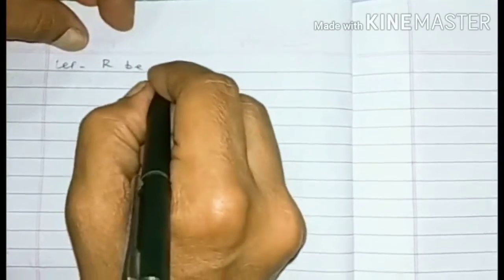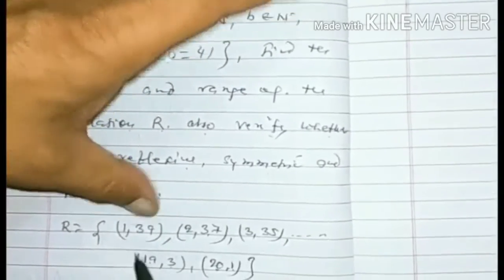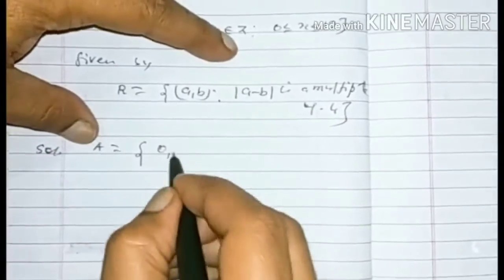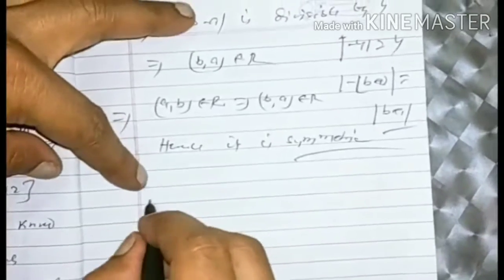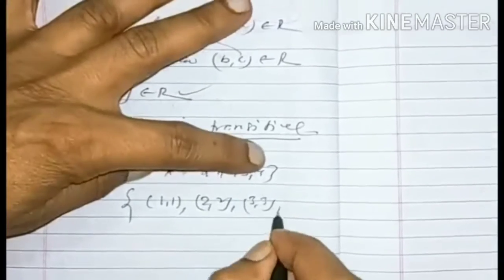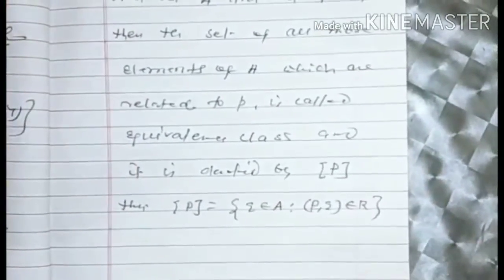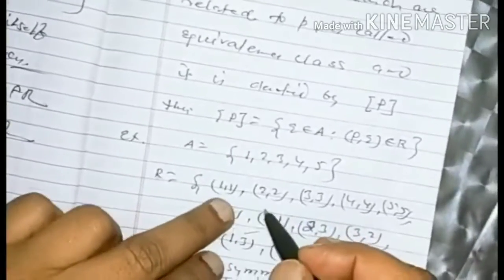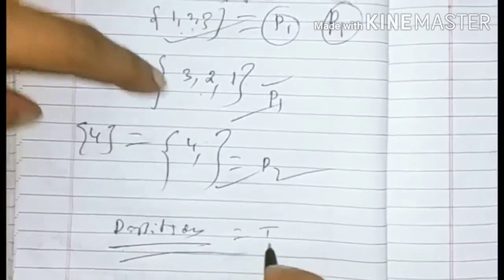Class 12 | Lecture-05 on Relations and Functions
In this video you'll learn how to solve Relations based problems. Definition of equivalence class with their examples, and Partitions.